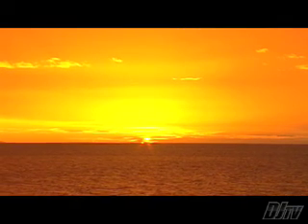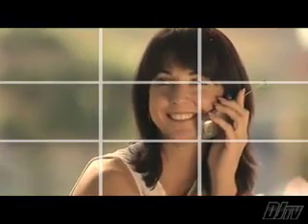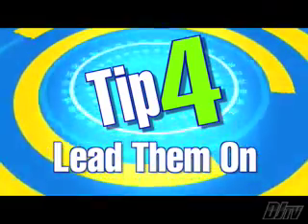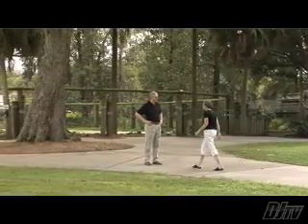Video Tip 3